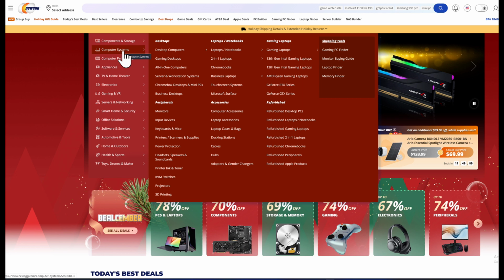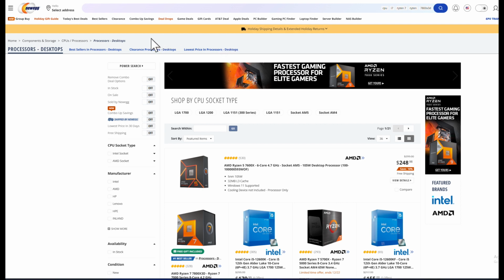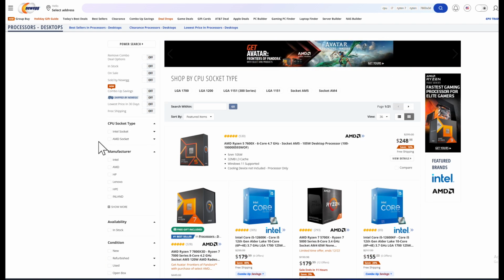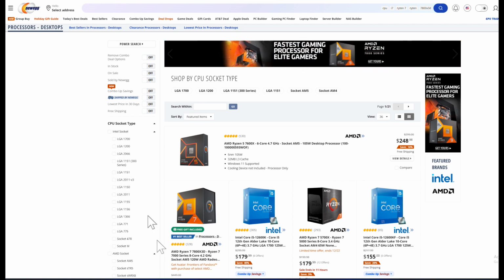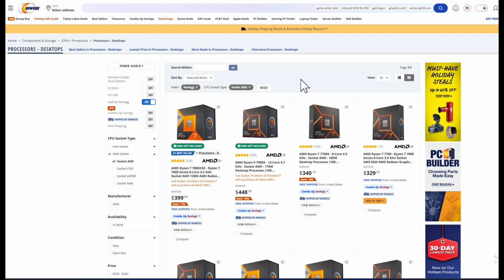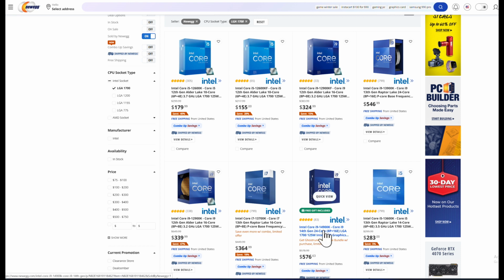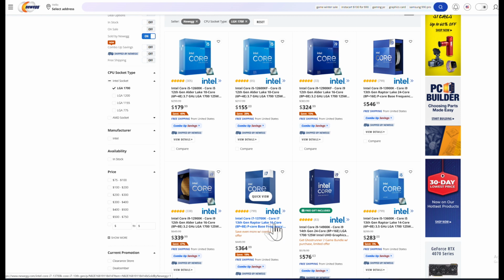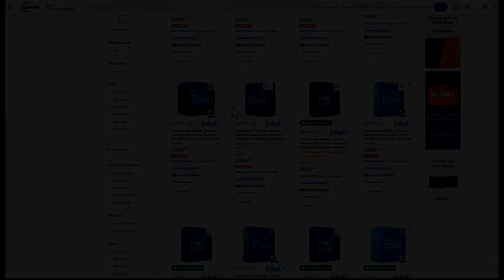CPU Edition - How to build a PC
How to choose a CPU?
Here's some useful information on making a choice.